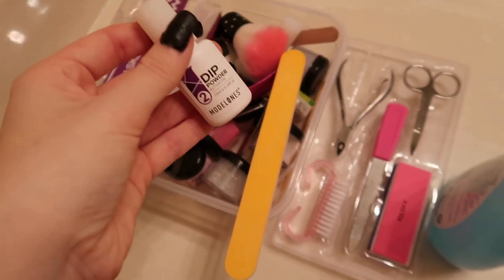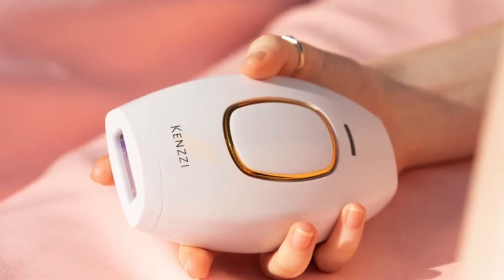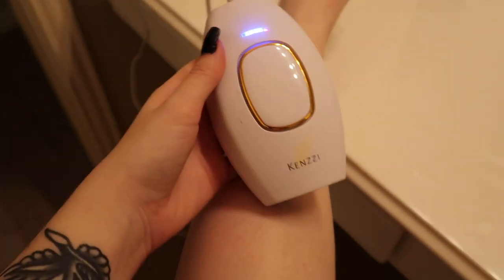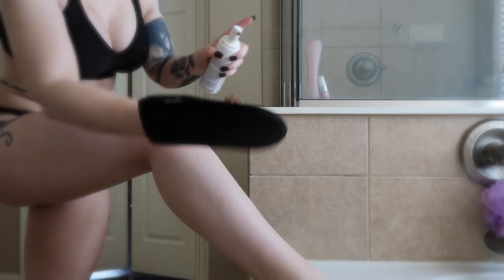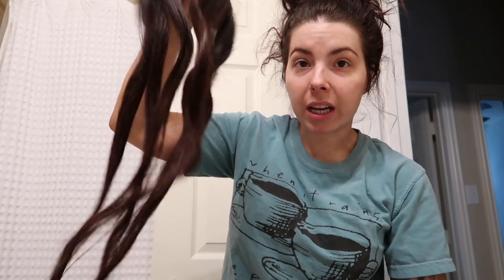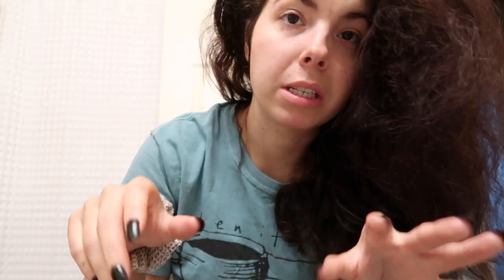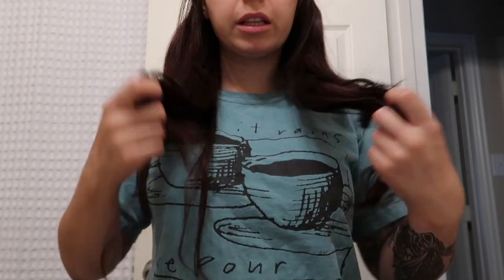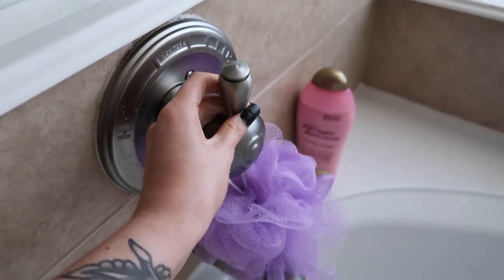Quarantine Glow Up With Me *EXTREME CATFISH*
In this video I will be doing a full glam transformation while being quarantined at home!

PRODUCTS I USED:
Dip Nail Kit
Nail Tips
Nail Tips Clippers
Nail File & Buffers
Nail Glue
Self Tanner
Self Tanner Shimmer
Tanning Glove

8901 Tehama Ridge Pkwy, Ste 127, PMB 248.